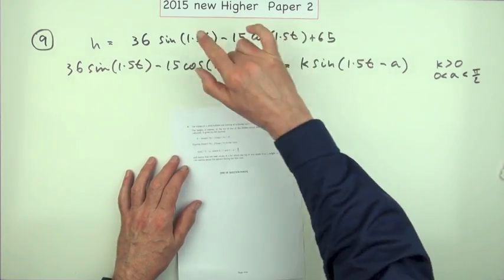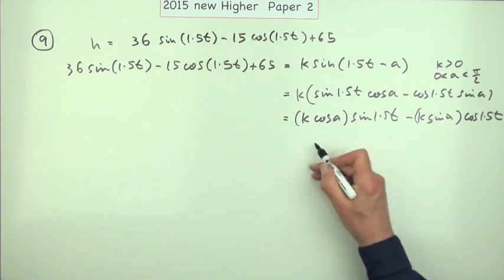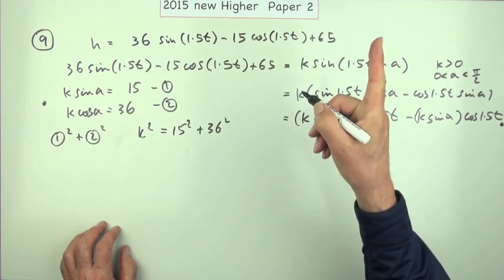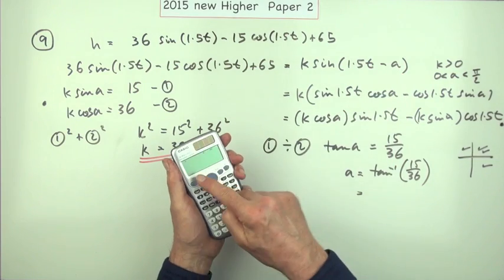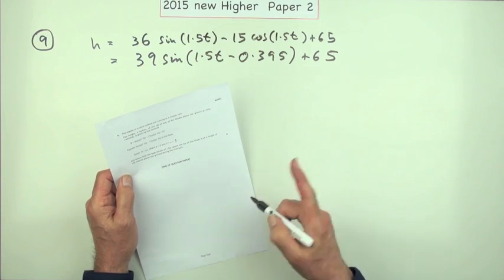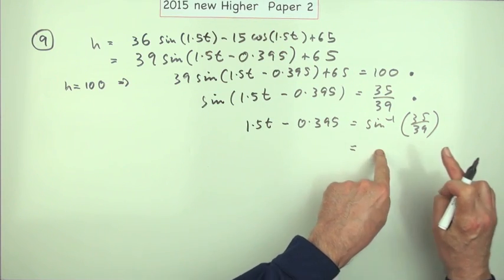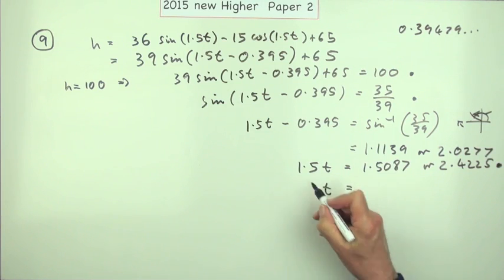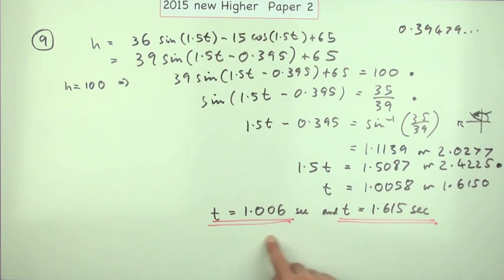2015 SQA New Higher Mathematics Paper 2: 9 Wave function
Express the sum of a sine and a cosine as a single term involving sine only.
Solve a trigonometrical equation in radians.